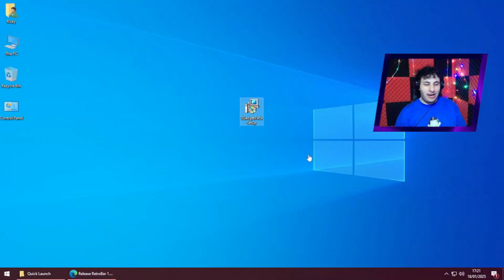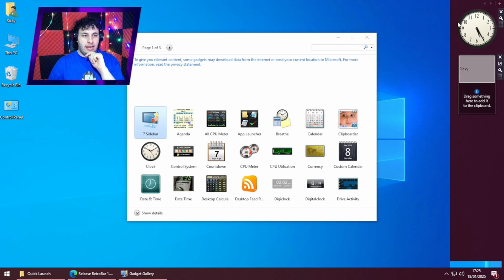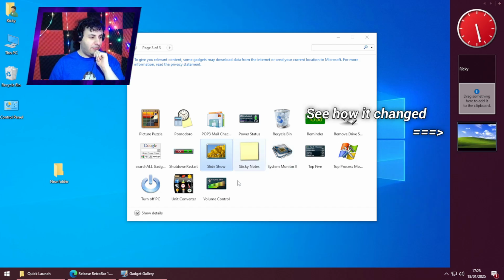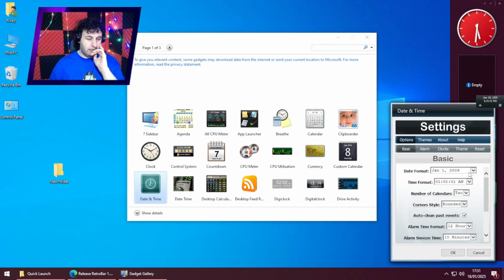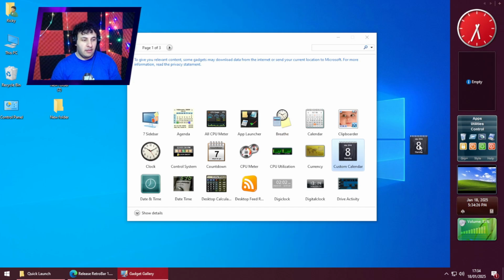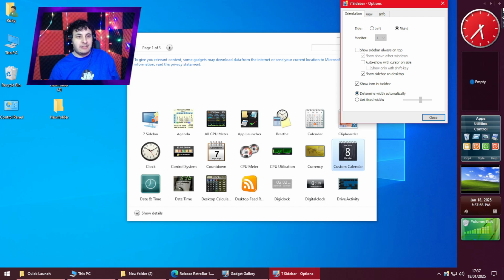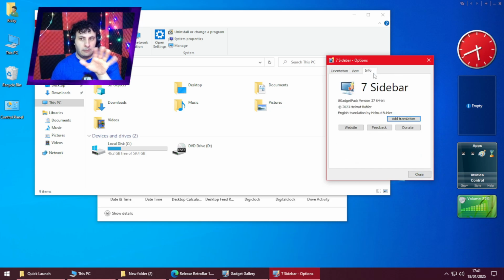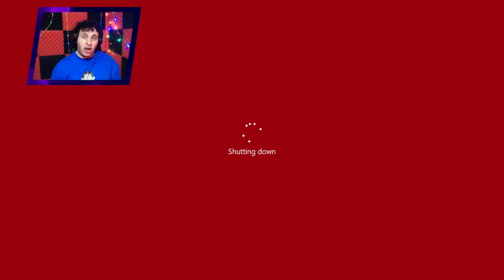8GadgetsPack: Restore the Windows Sidebar in Windows 11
Do you miss the Windows Vista sidebar, or the gadget that stayed up until Windows 7? have you ever wanted to bring them back? Well now you can, with 8GadgetsPack, a modified version of the of the Windows Vista and 7 feature that has been retooled to work on Windows 8, Windows 10 and Windows 11.

Please note that 8GadgetsPack has been given a major overhaul (as well as a rename) to remove bugs and work better appearance-wise with Windows 11's iconography.

8GadgetsPack is developed by Helmut Buhler.